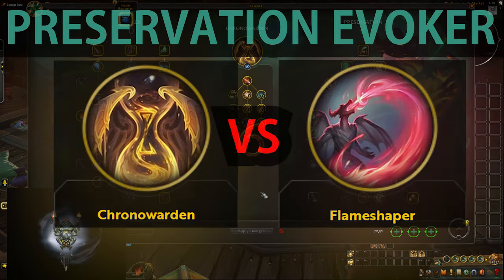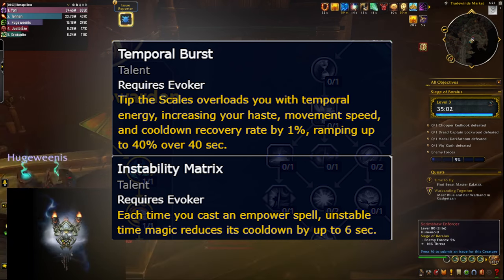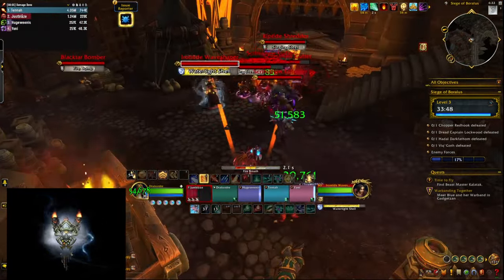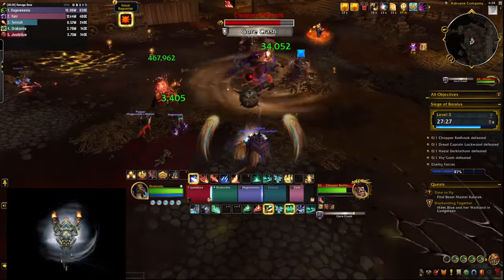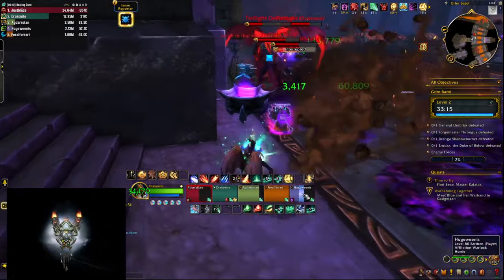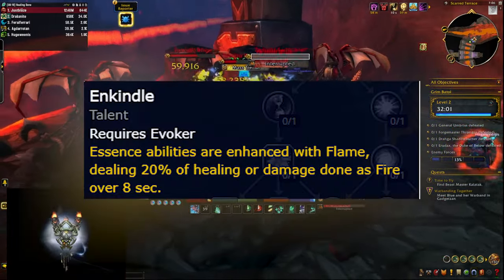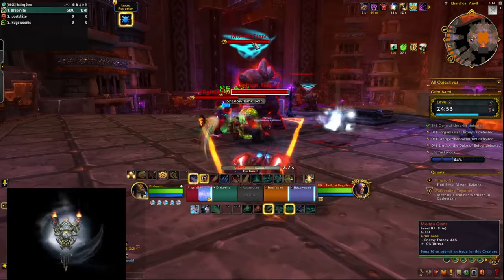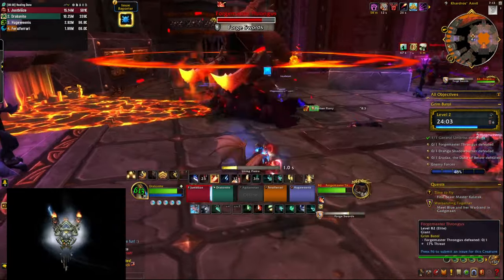CHRONOWARDEN vs FLAMESHAPER Preservation Evoker Gameplay is PUMPING | The War Within Beta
Welcome to new epic gameplay showcase! We are venturing into The War Within beta and playing both hero talent healer specs for Preservation Evoker - CHRONOWARDEN and FLAMESHAPER. 🌊✨

Join us as we compare them side by side and explore the possibilities that they offer to enhance the PRESERVATION EVOKER gameplay. Both options seem to be quite solid for Mythic+ and Raiding without a clear winner for either. The Chronowardens bet on the well-known pres evoker game play style but with some powerful talents and abilities resonating around your living flames and empowered spells. At the same time Flameshapers introduce new skill called Engulf which is quite strong on its own but it also has some deep interactions with the rest of your toolkit which allows for some amazing combos for both healing and damage.

🔹 Why Watch?
- Discover the differences between CHRONOWARDEN and FLAMESHAPER hero talent builds for Preservation Evoker.
- Enhance your gameplay with expert tips and tricks.
- Decide which one to pick as we compare them side by side.
- Stay ahead of the curve with the latest beta content for the new World of Warcraft expansion.

💬 Comments:
What do you think of the CHRONOWARDEN and FLAMESHAPER Preservation Evoker specs? Have you tried them already? Which one do you prefer?

🔹 Timestamps:
00:00 Intro
00:15 Chronowarden with Empowered Living Flames
03:54 Flameshaper Engulfing You in Dragonflames
07:51 Which One is Better?